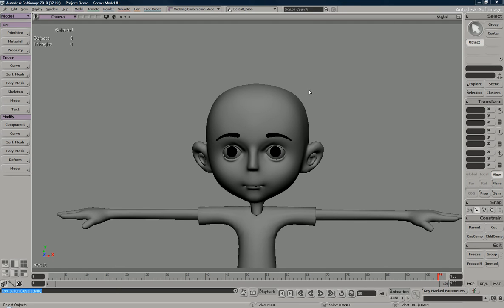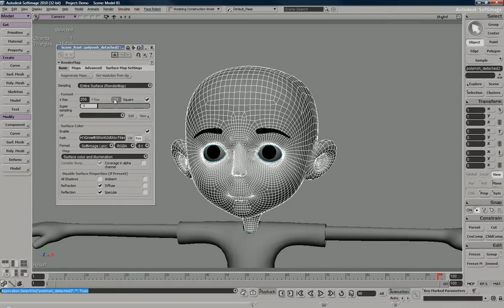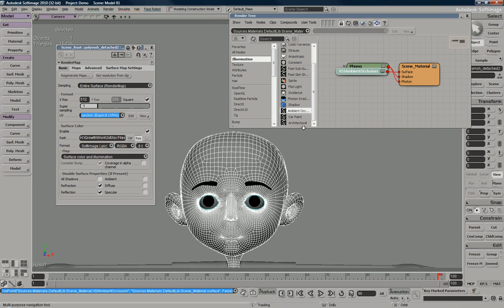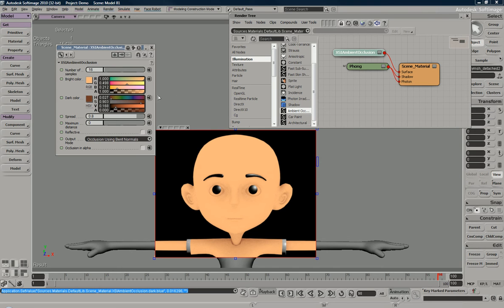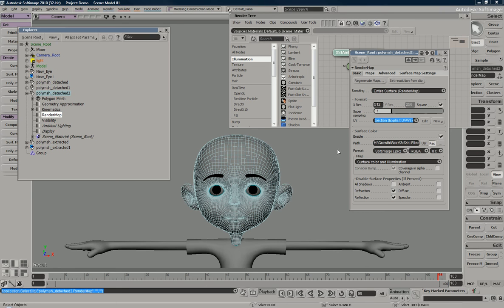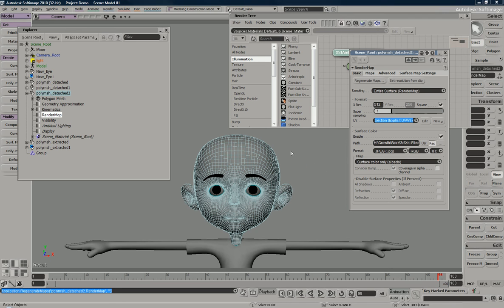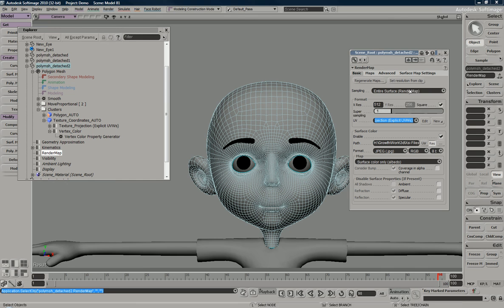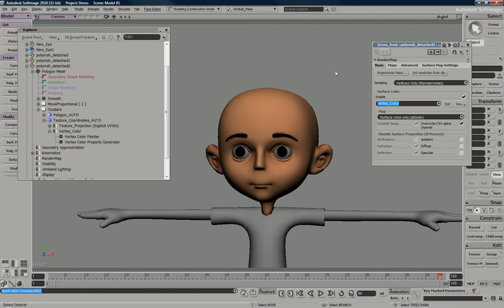Softimage Render Map